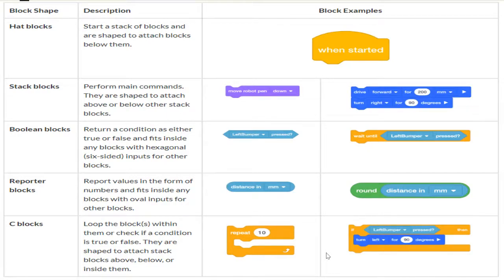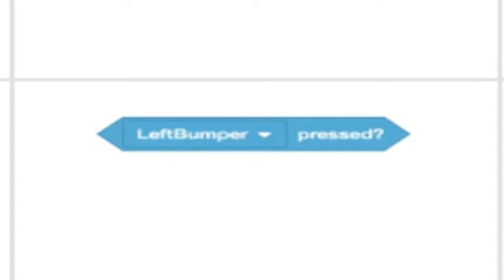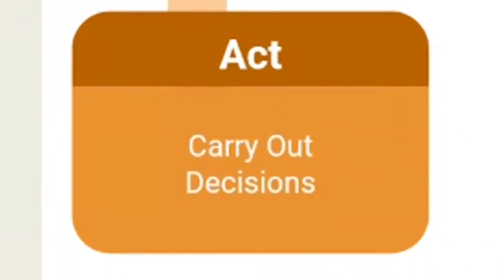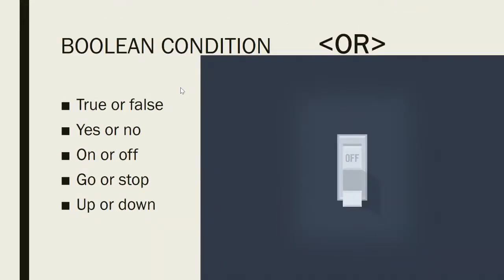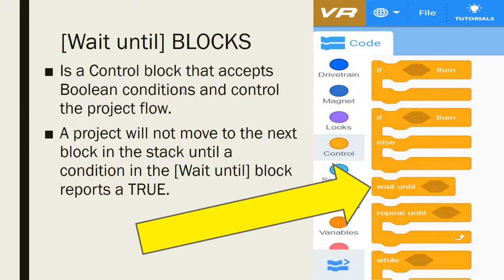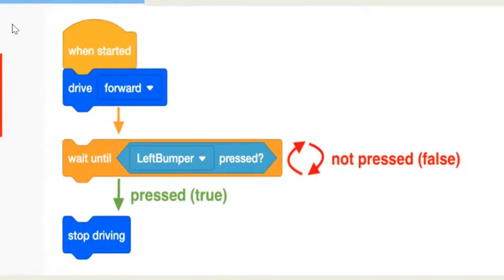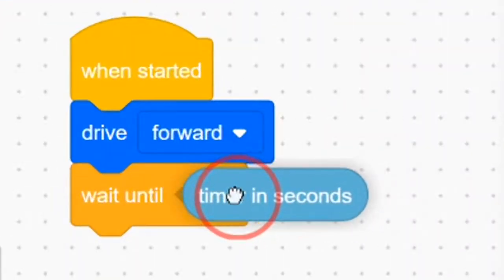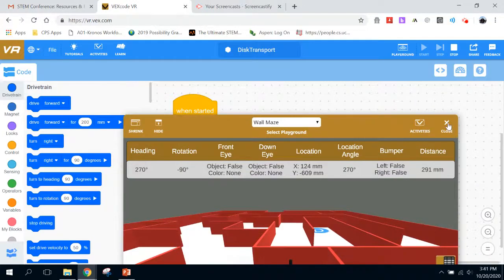VEX VR Navigating a Maze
VEX VR Sense-Think-Act, OR Boolean Conditions, [wait until] and [pressing bumper].